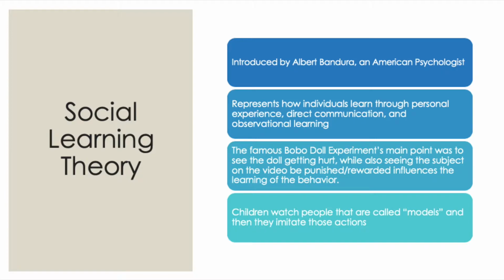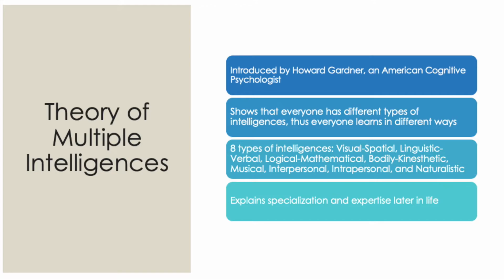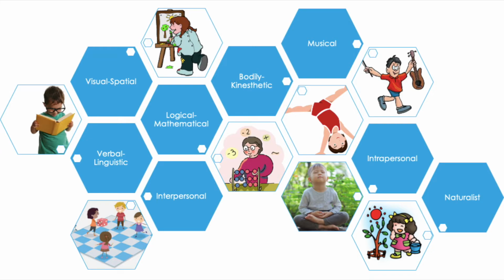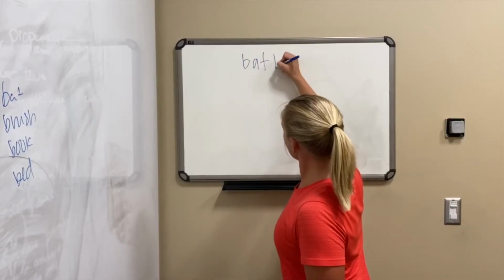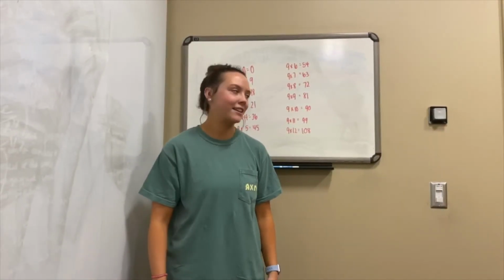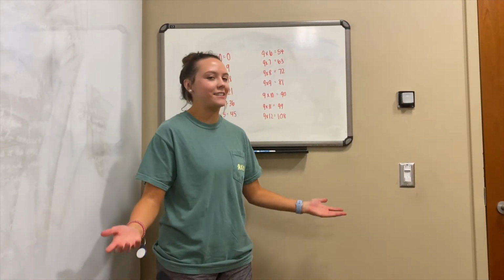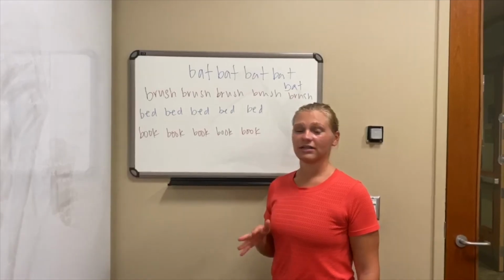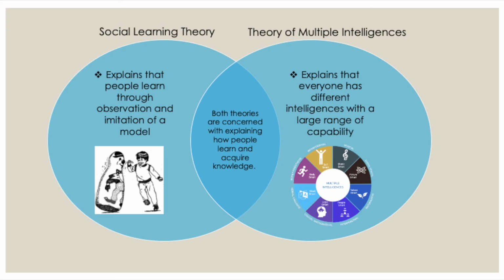EDUC 181 Group Theory